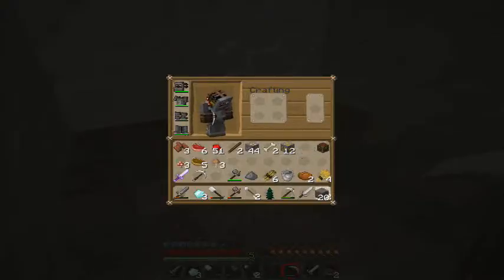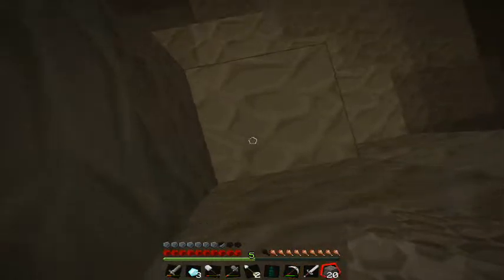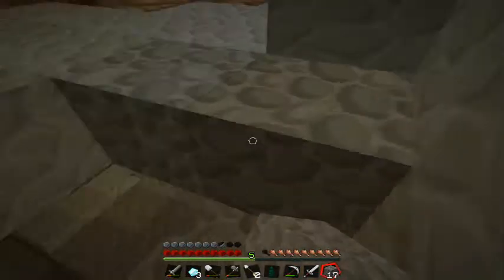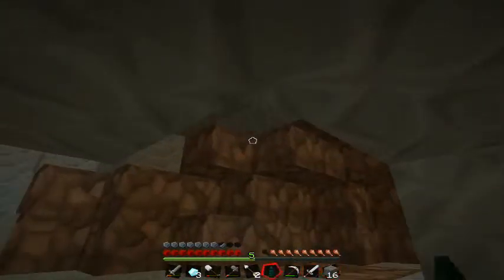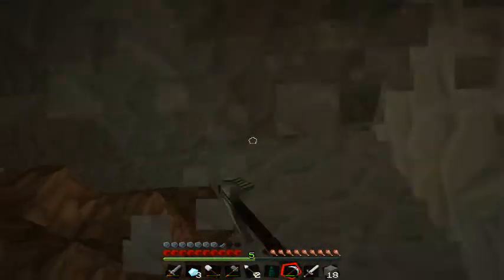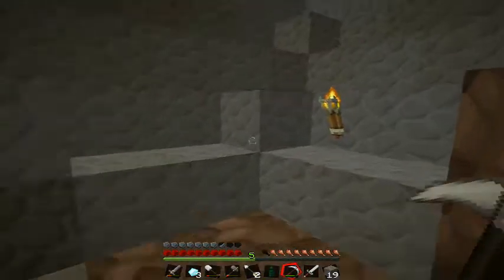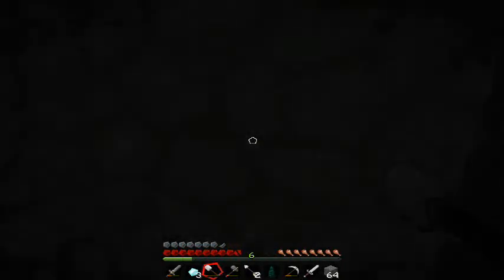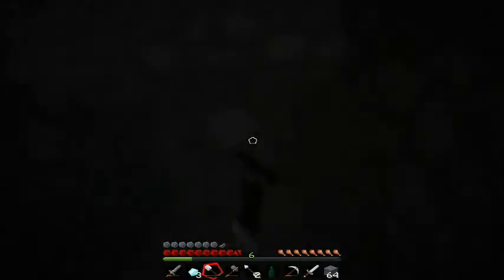Lets Play episode 5- XP Farm Fail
we were making a XP farm but it turned out as a fail.